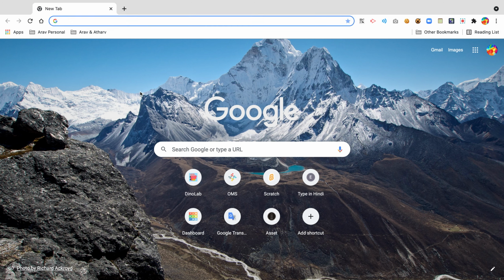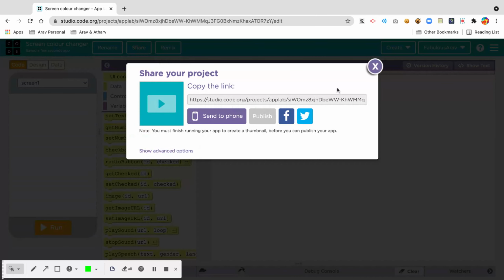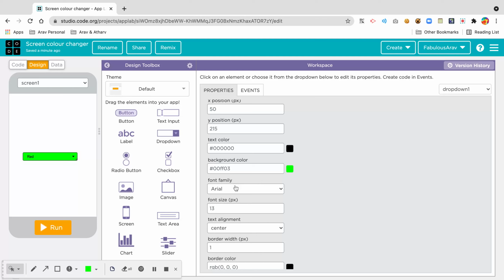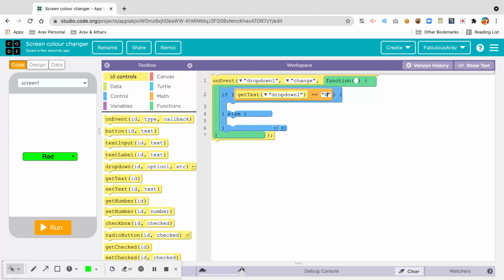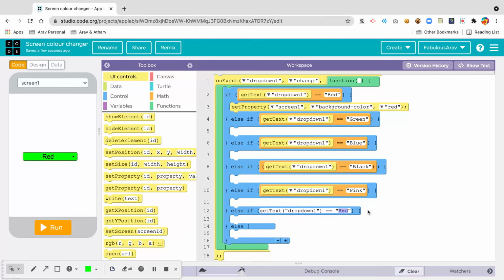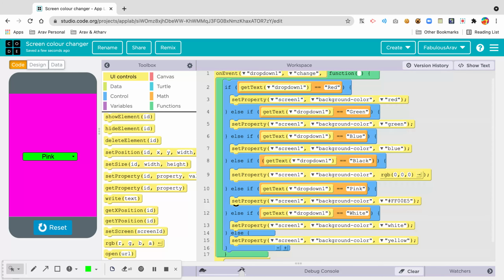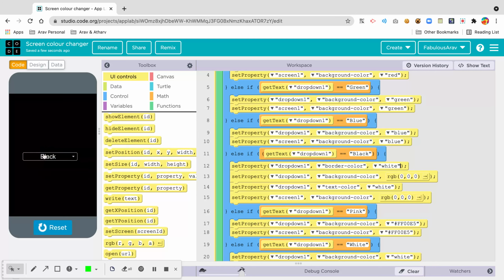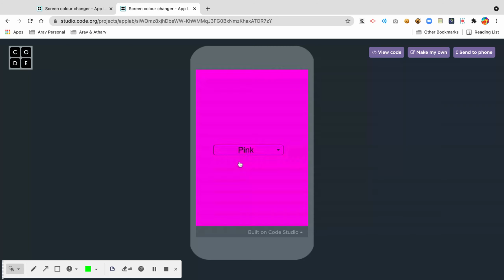Code.org - Part 1 | Fabulous Arav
Hello Friends, this is my first video on Code.org and I have made a simple project called " Screen Colour Changer" and it will change the colour of your screen to whatever you want.

And here, in the video, the colours are not visible in the dropdown but you can surely try it and it wil be visible to you. Happy learning.